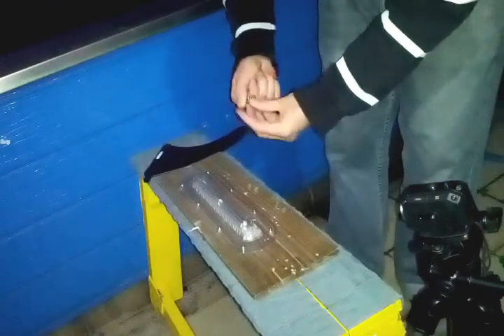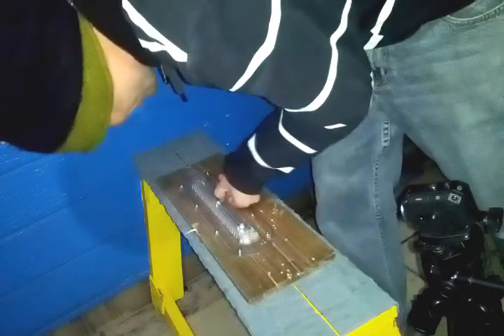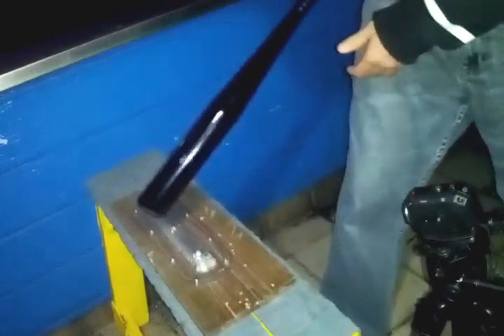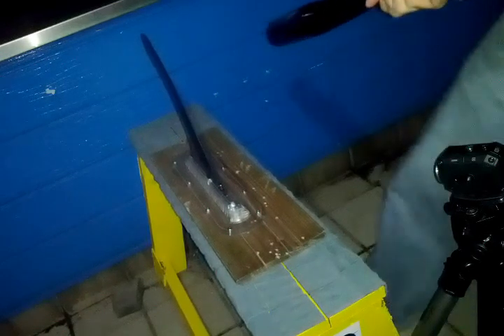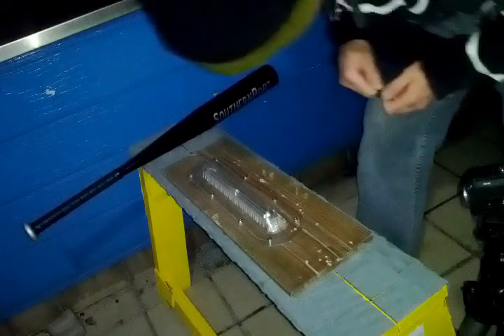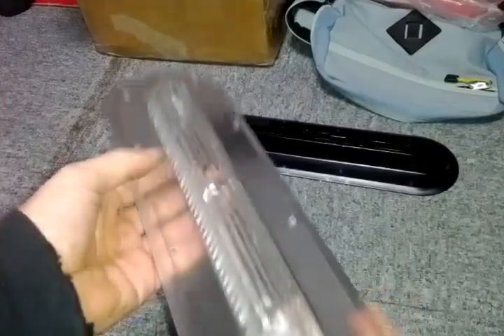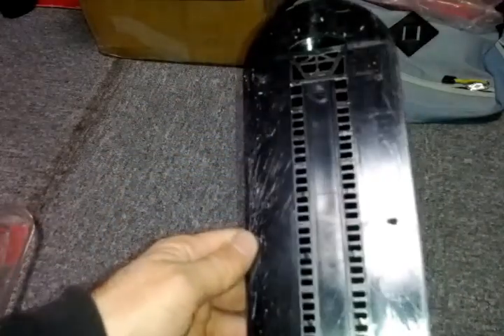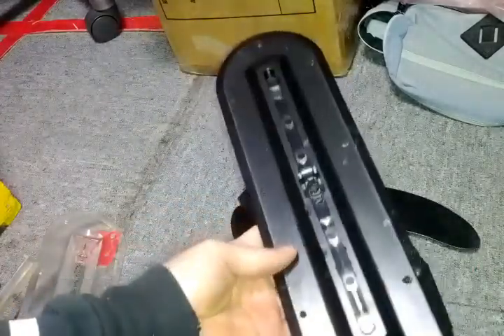air7 finbox testing Polycarbonate clear box with 8 and 10 inch fins v's baseball bat